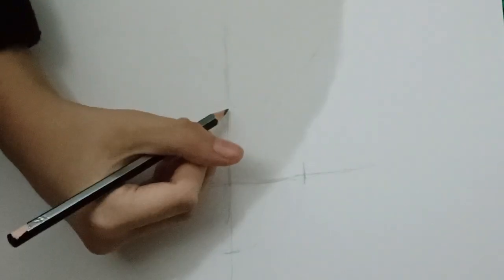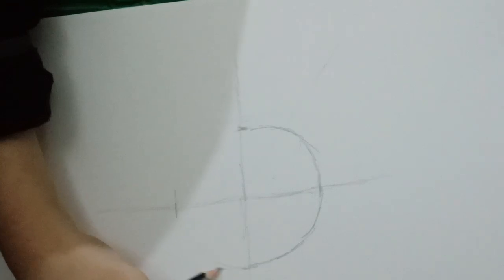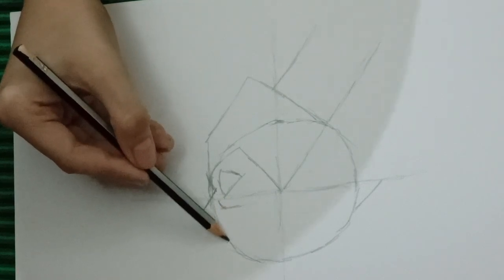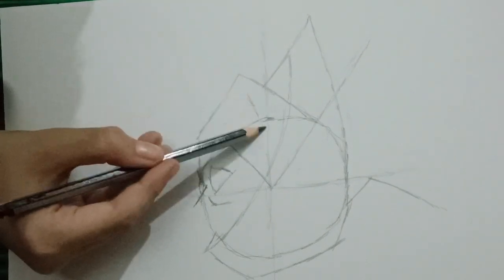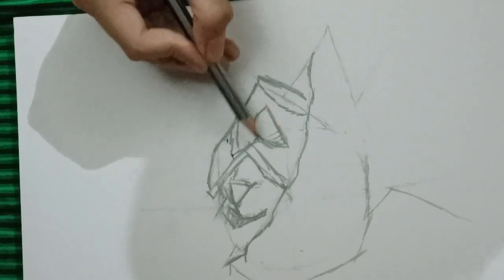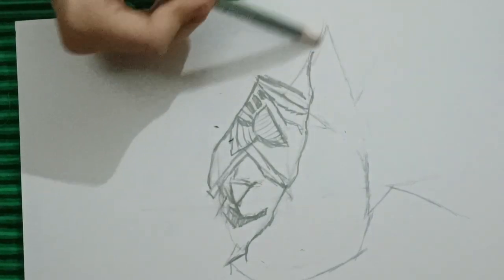how to draw scorpion from mortal combat easy tutorial.